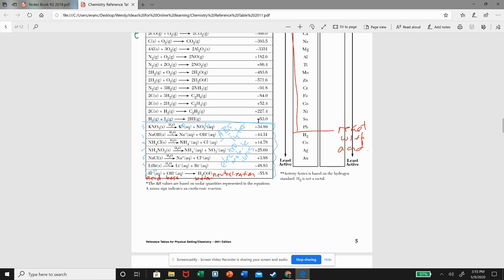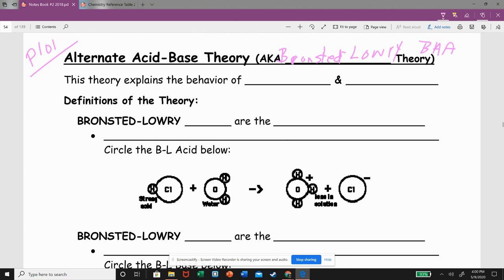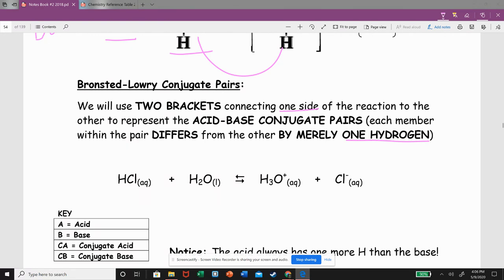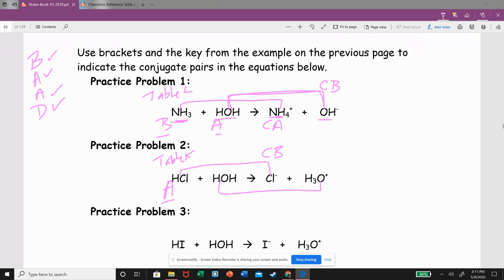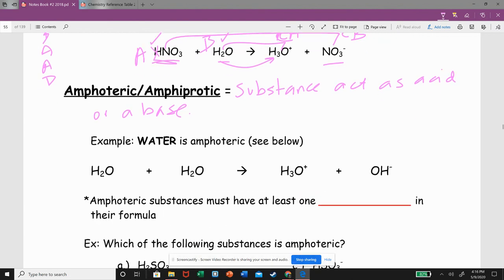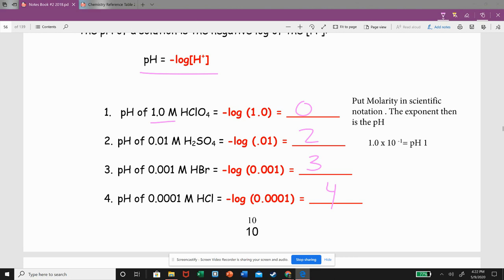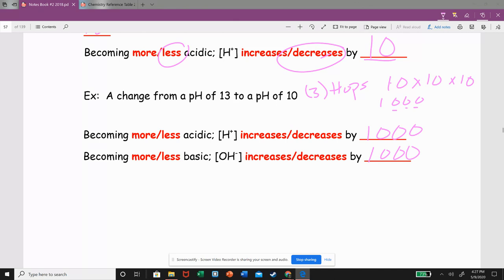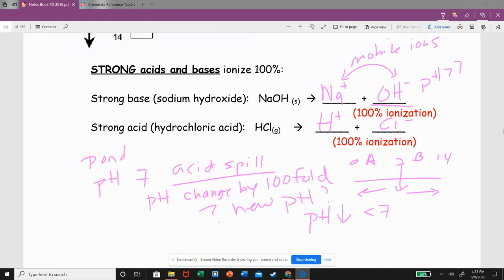Acid Base Notes #2 p101-105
Bronsted Lowry acid and base theory